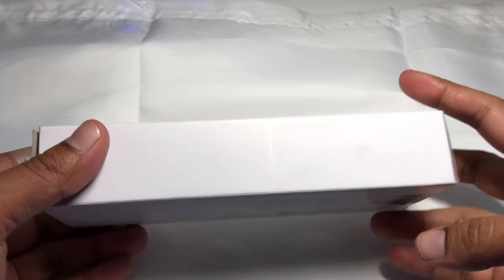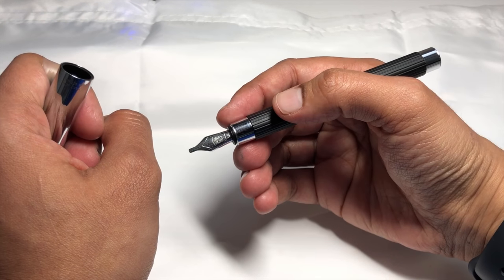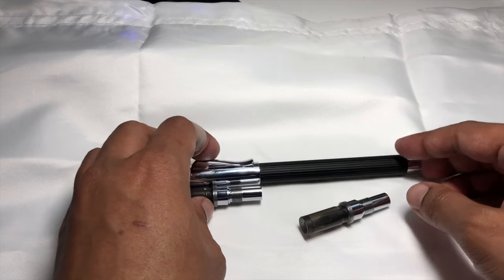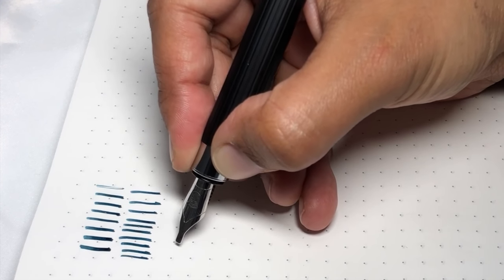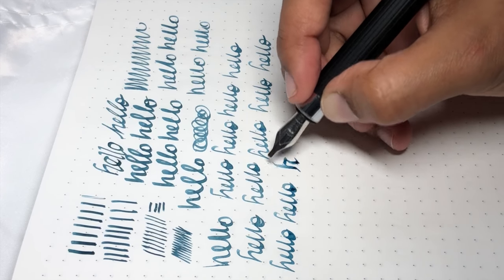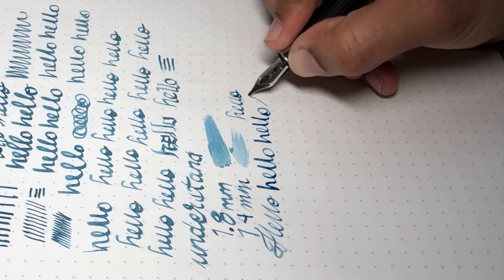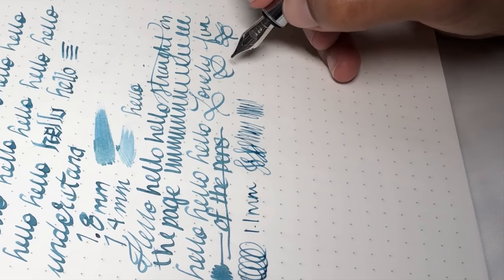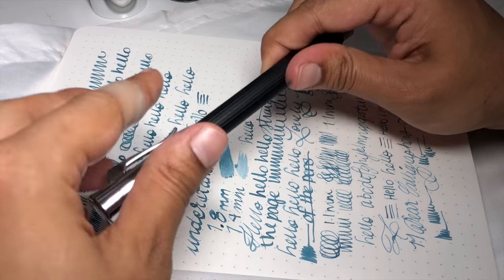Graf Von Faber Castell Tamitio Calligraphy Set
Thank you to Laywine's for loaning me this calligraphy set to share with you!